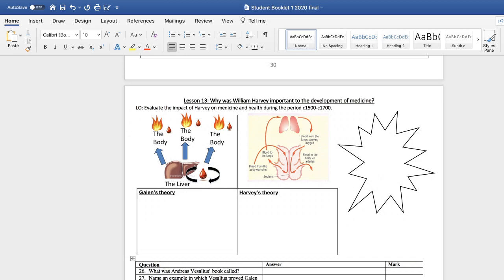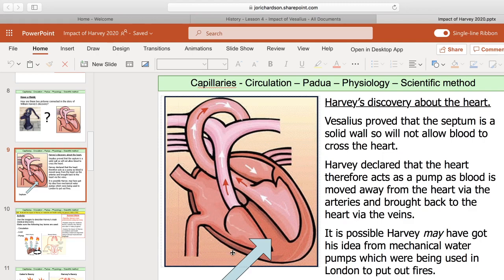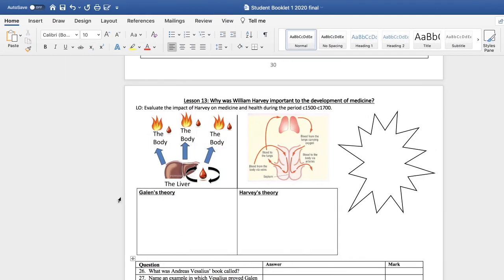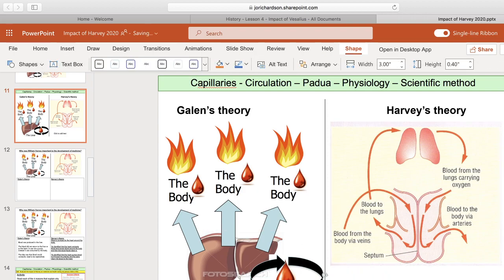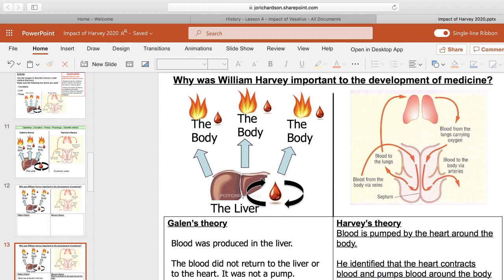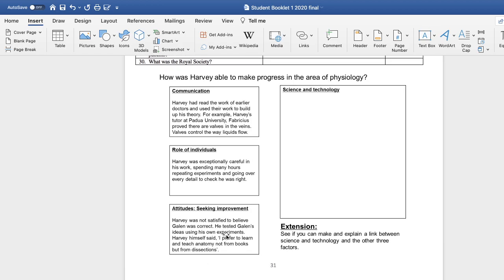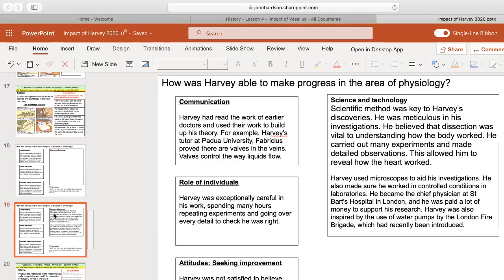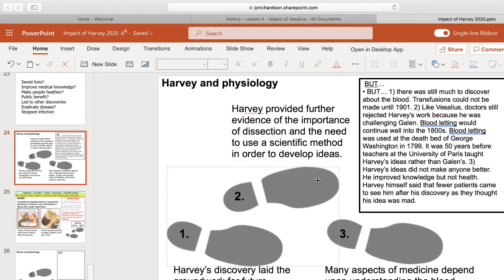Medicine booklet 1 Lesson 13 - William Harvey